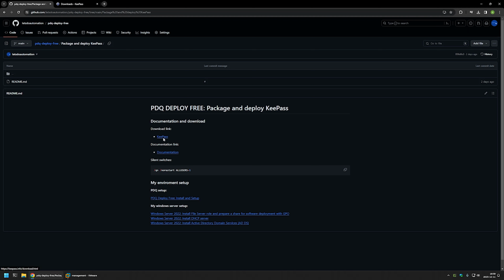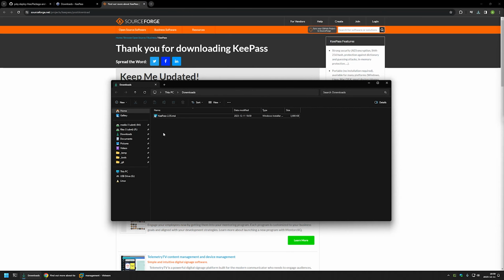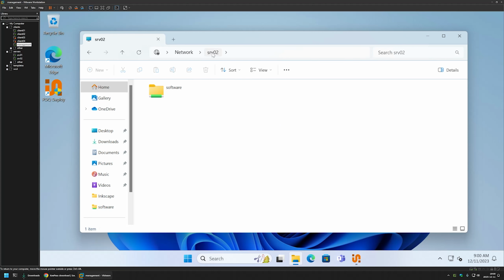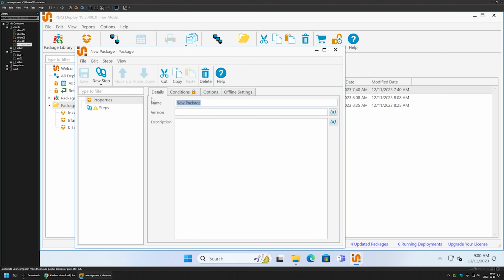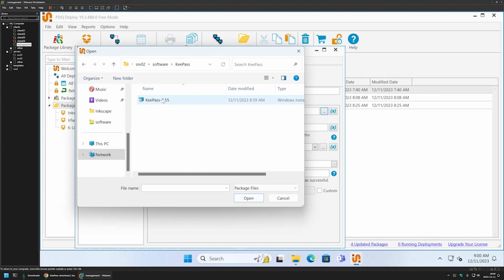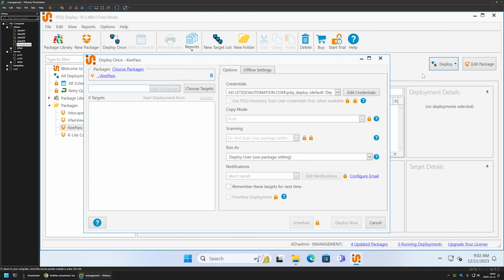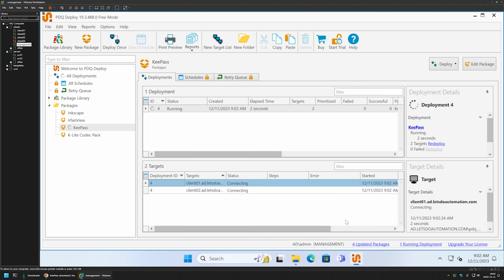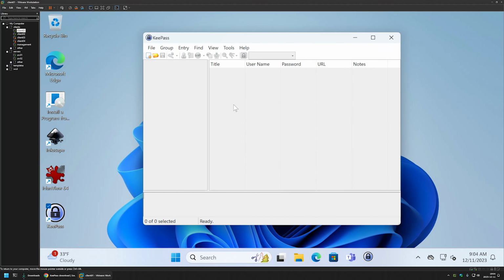PDQ Deploy Free: Package and deploy KeePass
In this video I'm going to use PDQ Deploy to package and deploy KeePass